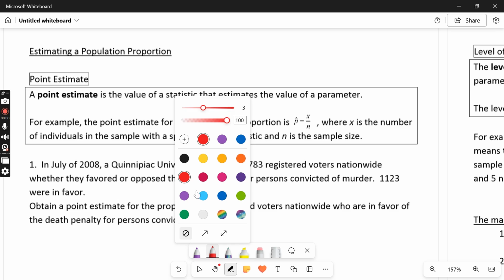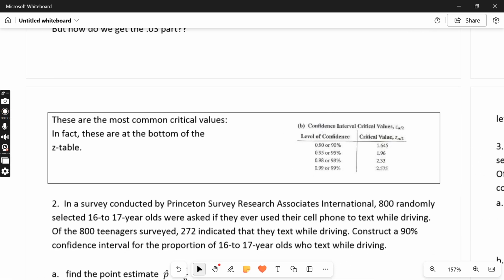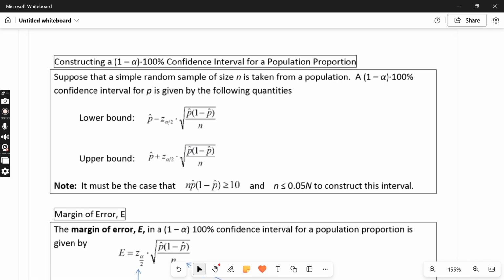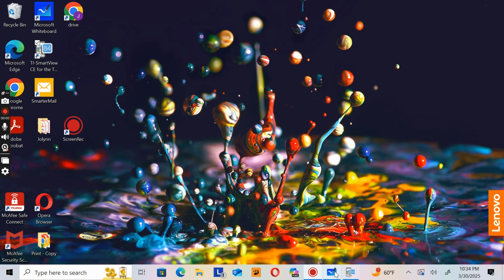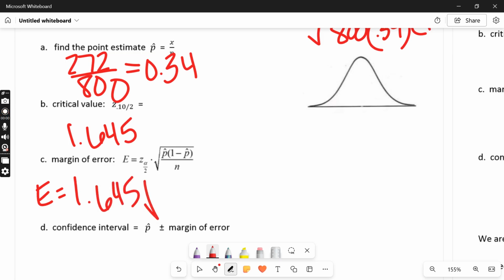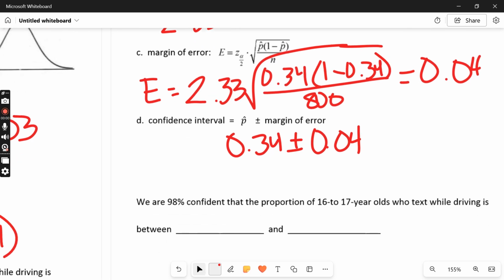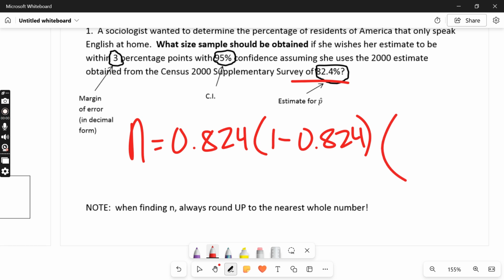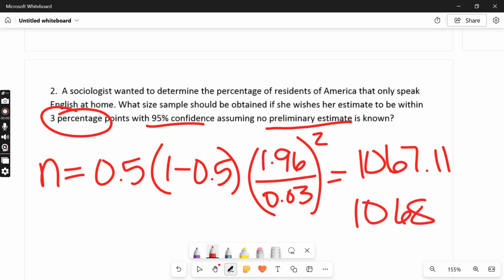Stats 9 1